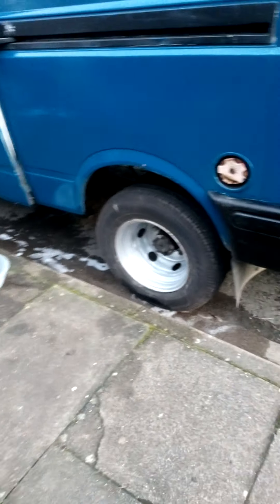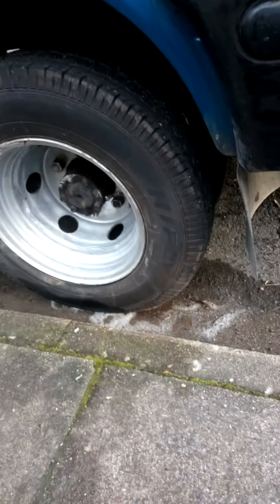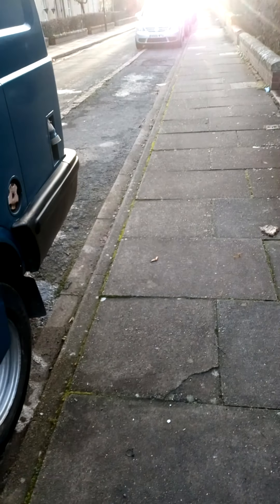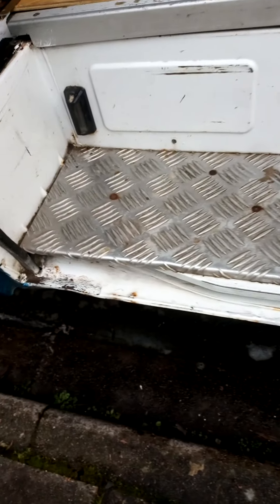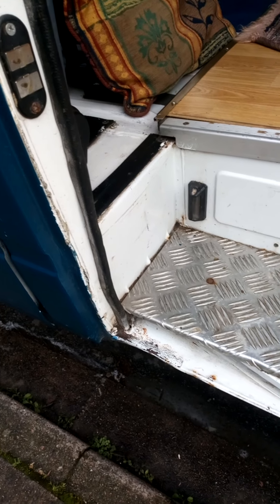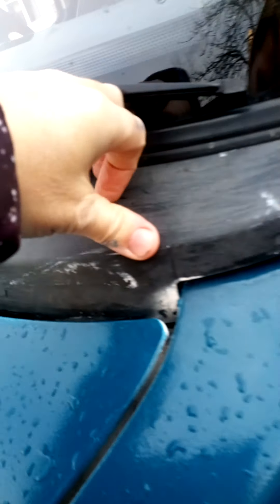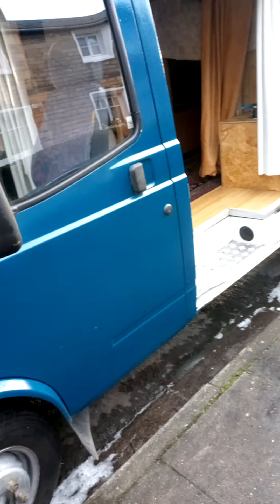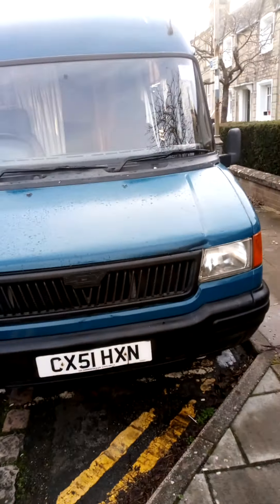Update 3rd February 2021